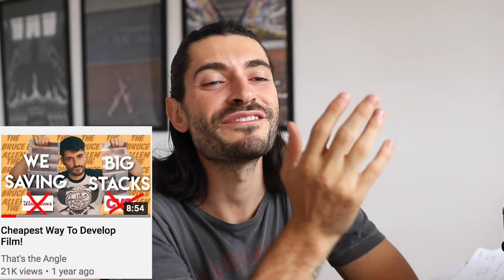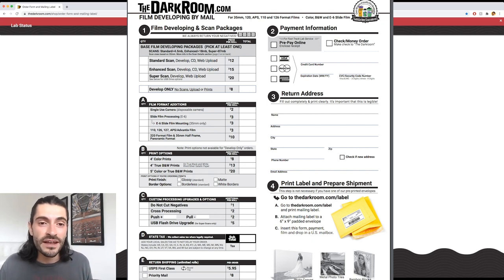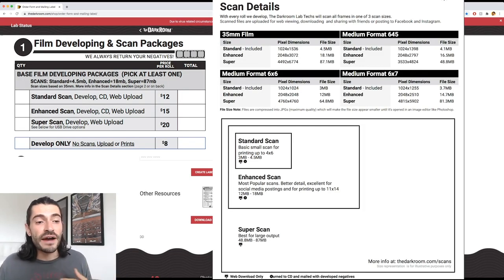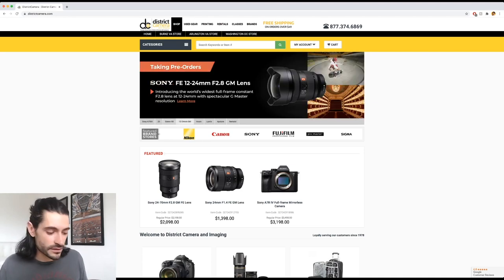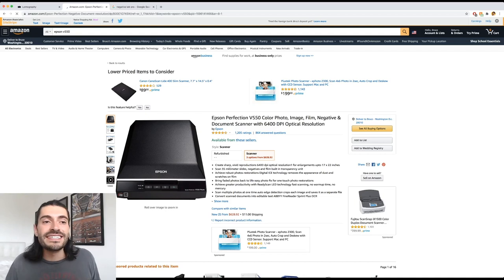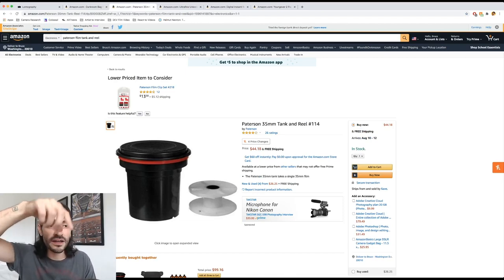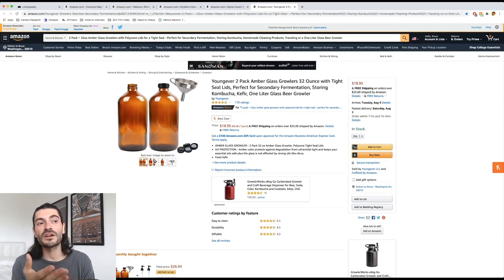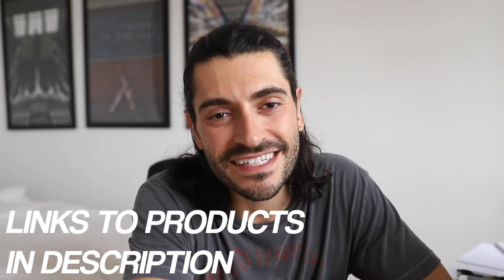BEST and CHEAPEST Ways to Develop Film 2020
Here are the best options and cheapest ways for you to develop your sweet sweet aesthetic film in 2020 during a pandemic. The times have changed and we have to adapt.

Equipment Listed...
Lomography Smartphone Film Scanner

Kodak Scanza Film Scanner

Darkroom Bag

35mm Tank and Reel (1 roll at a time)

Universal Tank and Reel (2 rolls at a time)

Chemicals to Develop Color

Chemicals for Black and White
or
Ilford Brand

Stop Bath